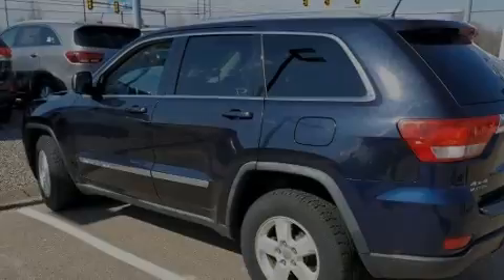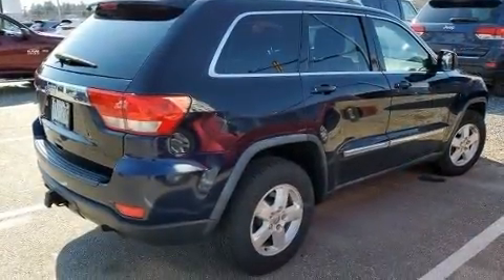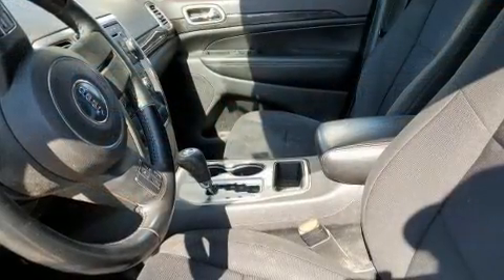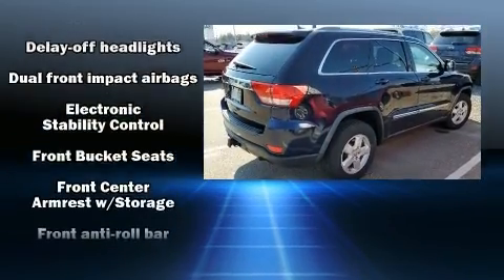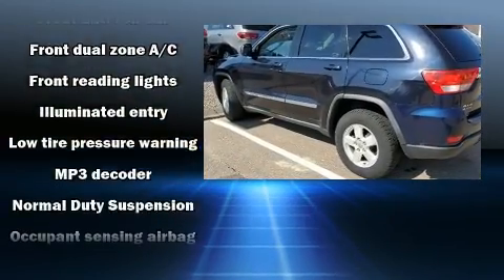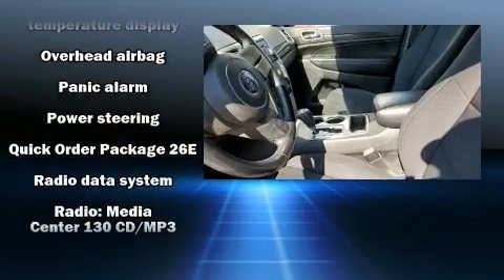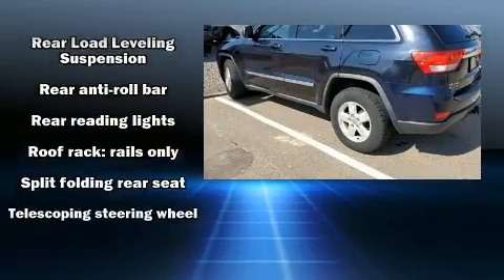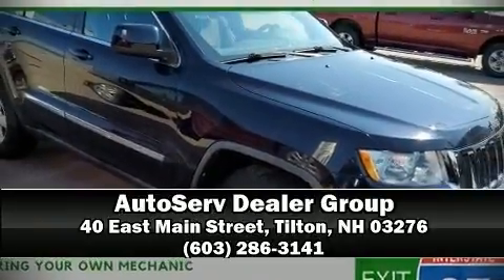2011 Jeep Grand Cherokee Laredo in Tilton, NH 03276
Familiarize yourself with the 2011 Jeep Grand Cherokee. Top features include front fog lights, 1-touch window functionality, variably intermittent wipers, an outside temperature display, front bucket seats, heated door mirrors, cruise control, and a split folding rear seat. Jeep also prioritized safety and security with features such as: head curtain airbags, front side impact airbags, traction control, brake assist, anti-whiplash front head restraints, a panic alarm, and 4 wheel disc brakes with ABS. Various mechanical systems are monitored by electronic stability control, keeping you on your intended path. We have the vehicle you've been searching for at a price you can afford. Stop by our dealership or give us a call for more information.